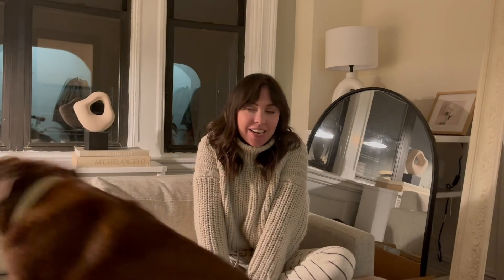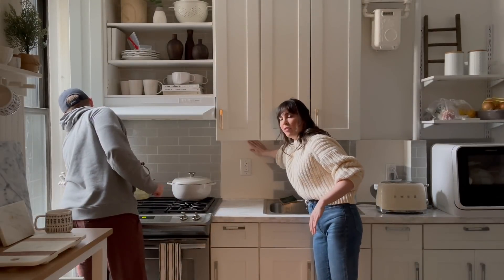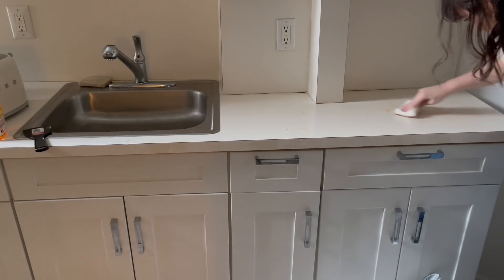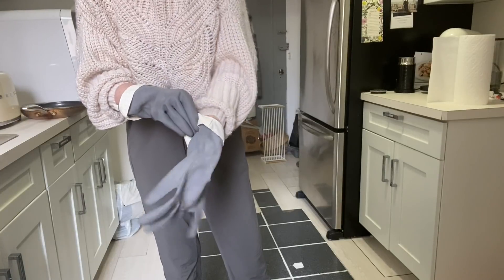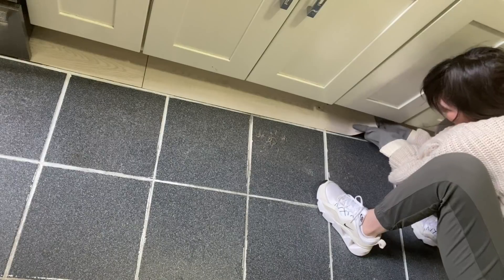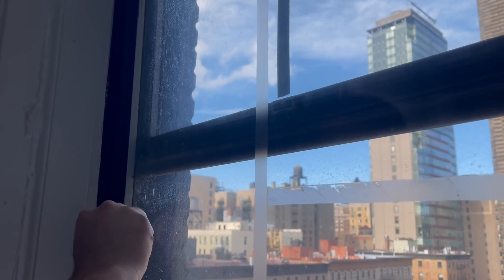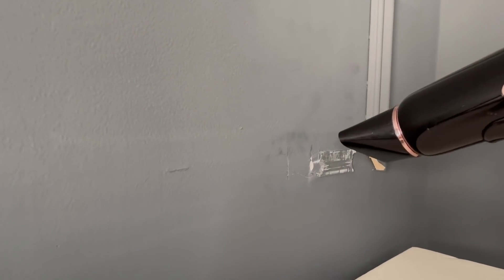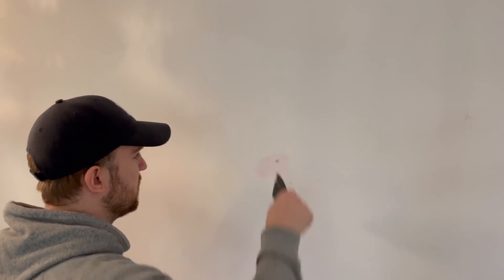UNDECORATING THE APT | REMOVING PEEL AND STICK TILE, COUNTERTOPS, FLOOR.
Sharing our experience with removing the peel and stick countertops, backsplash tile, and floors. We also removed moulding, repainted, filled holes, etc. Let me know if you have any questions!